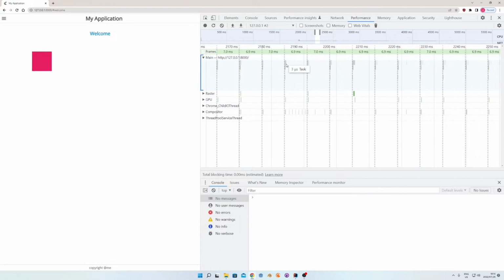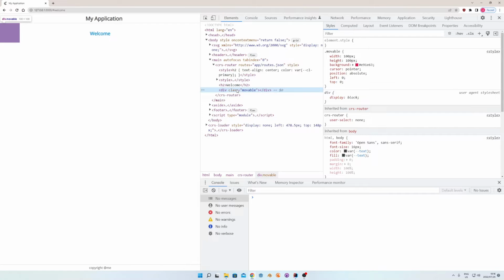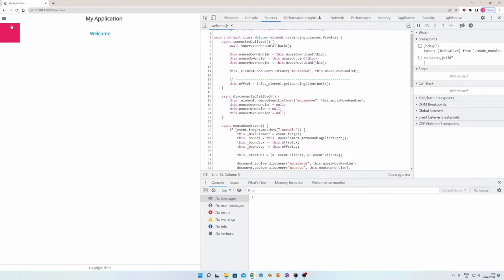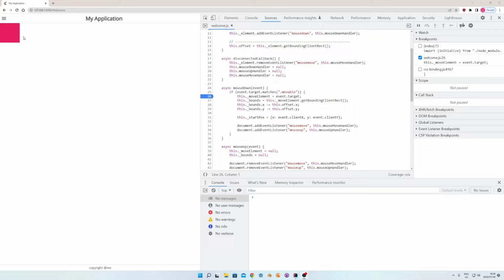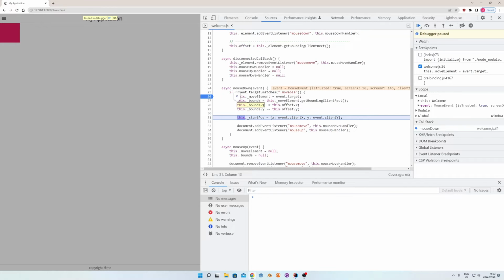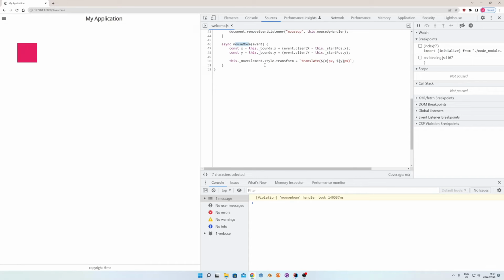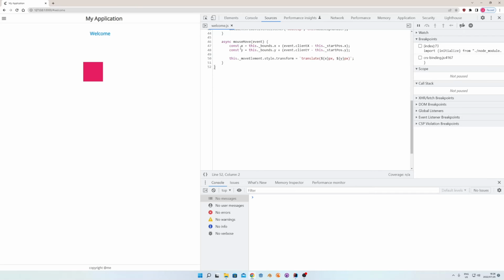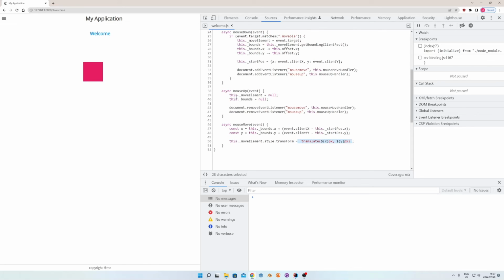fix movement on drag and drop